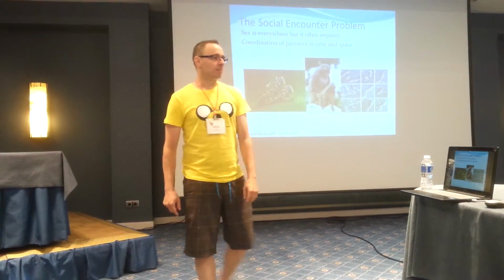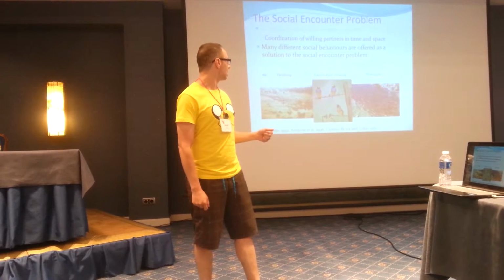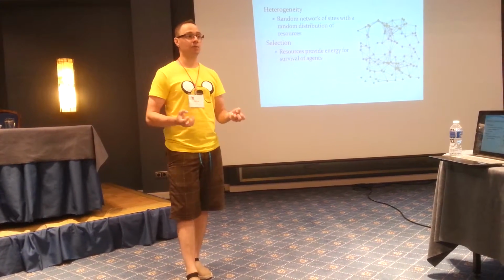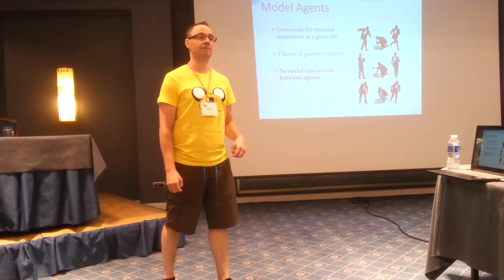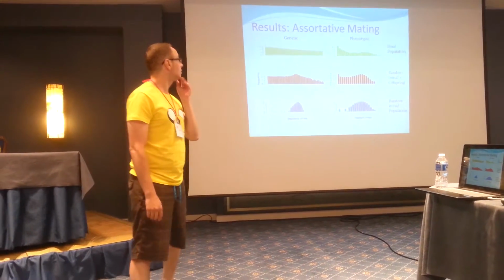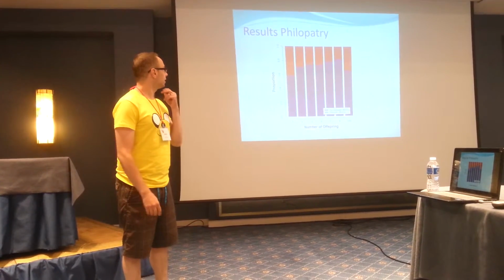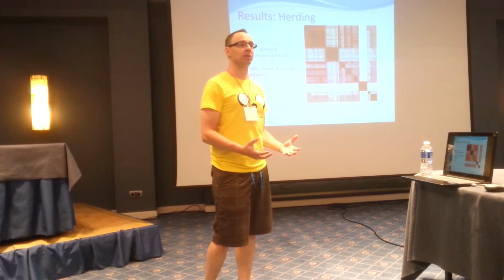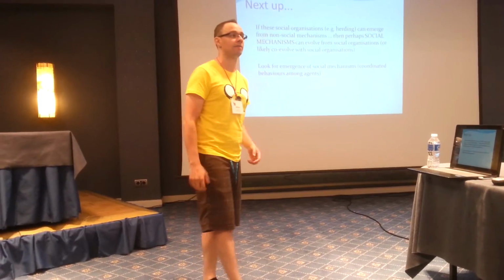Finding a mate with no social skills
Jobran Chebib presents our recent work at GECCO 2015. "Finding a mate with no social skills"